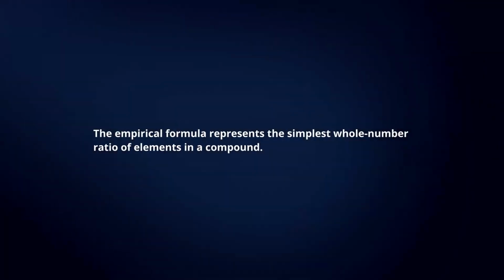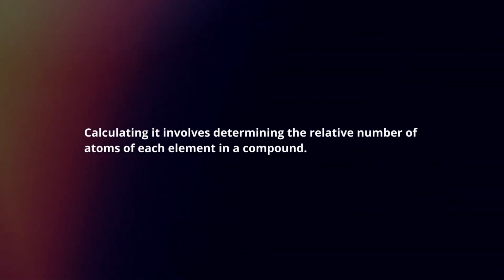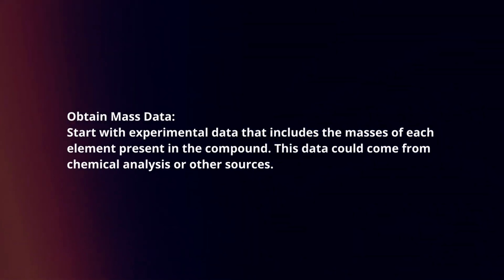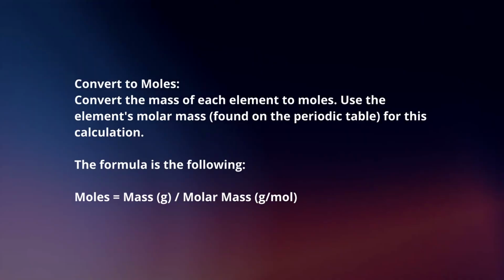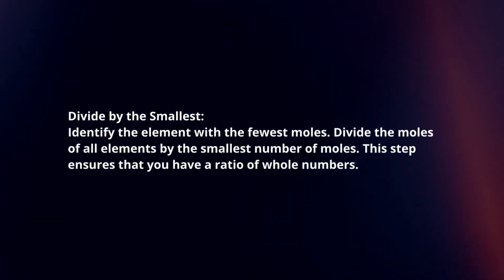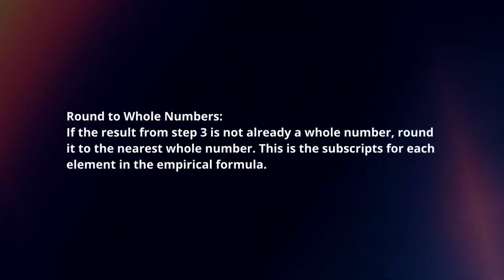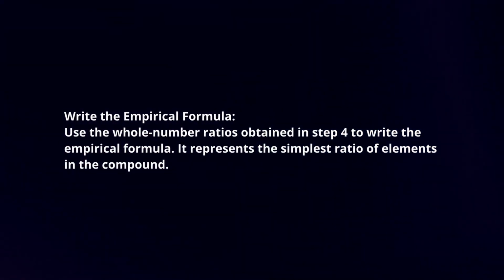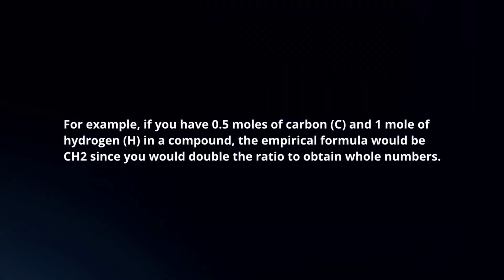How To Calculate Empirical Formula?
In this video I will explain How You Can Calculate Empirical Formula.